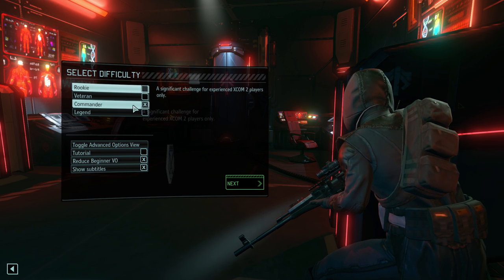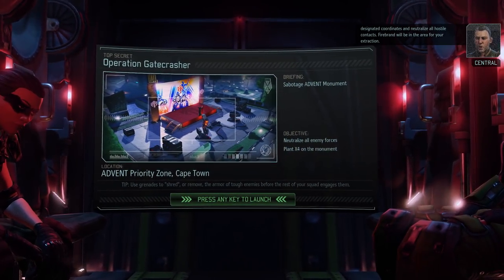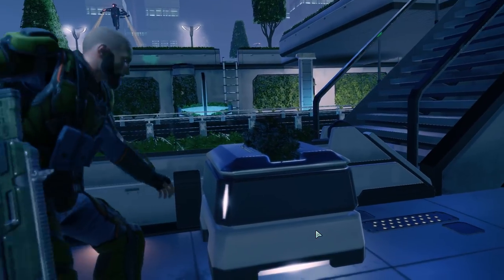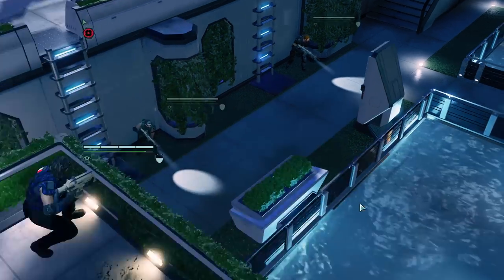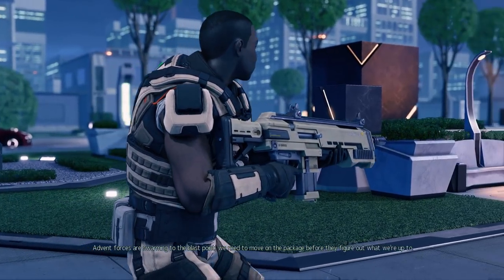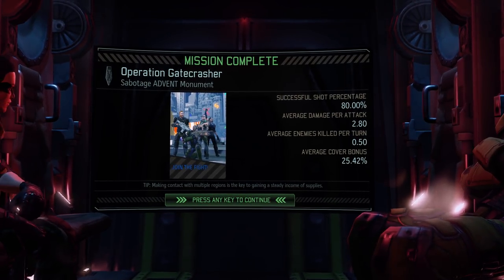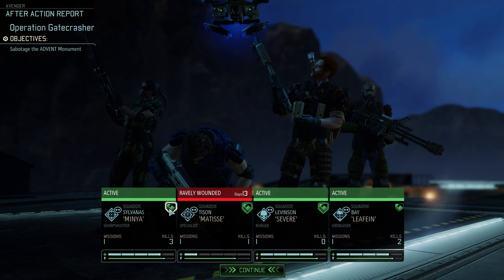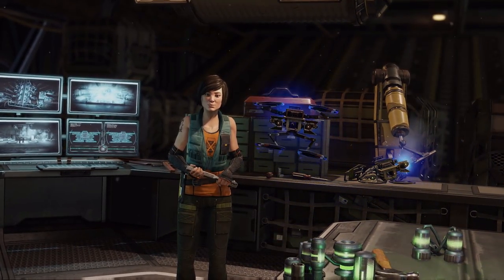Battle Brothers! – XCOM 2: War of the Chosen Gameplay – Let's Play Part 1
Welcome to part 1 of my XCOM 2: War of the Chosen Let's Play!

Thanks to 2K Publishing, we are able to check out the much anticipated War of the Chosen DLC ahead of its public release, and in this first episode we'll get the war started as we once more throw a spanner into the Unification Day celebrations!

(If you're interested in joining other Dapperlings on the Dapper Dell discord server, then but be quick, the resistance can't afford to leave unlimited links lying around!)

If you enjoyed the video and want to see more like it, be sure to like and/or comment to let me know! :)

XCOM 2: War of the Chosen is an extensive expansion DLC for XCOM 2, the award winning turn-based strategy game of squad-based tactics and management!

In this new iteration, three separate resistance factions emerge to independently oppose the threat to mankind posed by The Elders and their scheming!

And as if the aliens weren't already enough of a threat, there is a host of new enemy types, including the mighty Chosen, and an entirely new faction of enemy: The Lost!

Can XCOM, with the help of its new allies, push back against such overwhelming odds?!